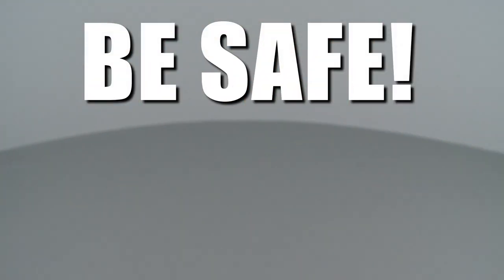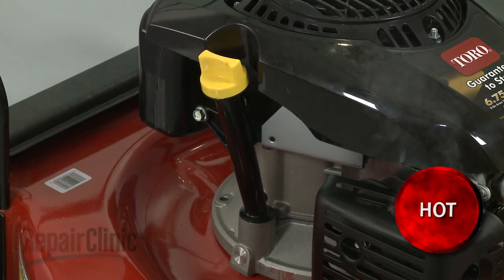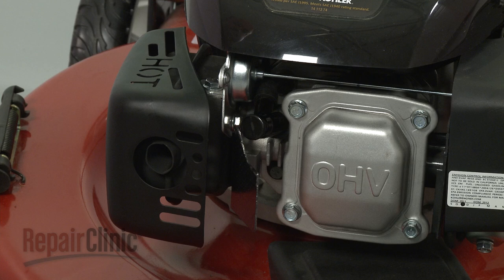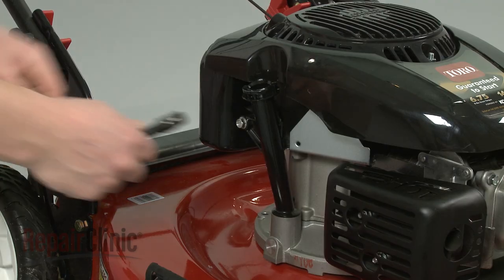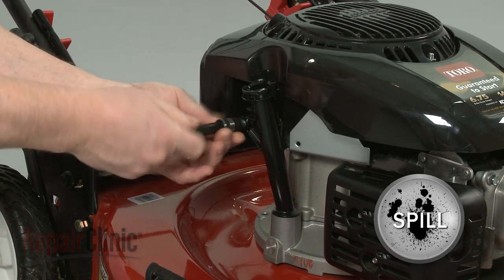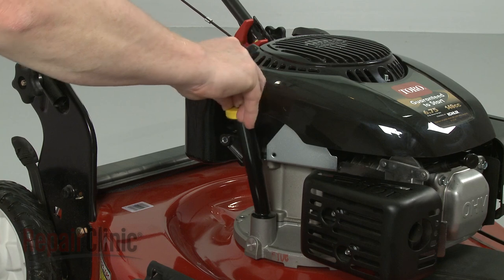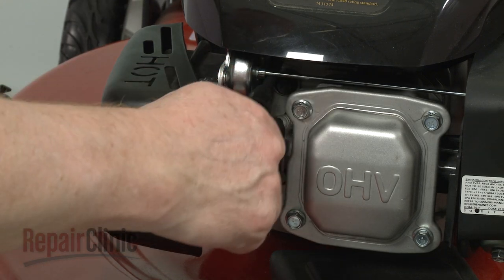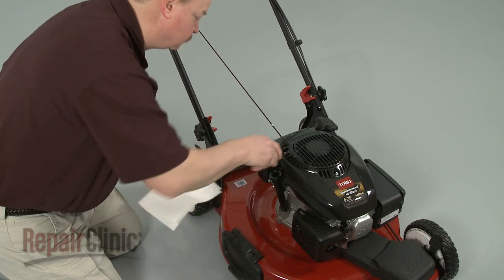Kohler Lawn Mower Oil Dipstick Tube Replacement #14 123 20-S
This video provides step-by-step repair instructions for replacing the oil dipstick tube (or oil fill tube) on a Kohler small engine. The most common reason for replacing the oil dipstick tube is when it is broken.

All of the information for this oil dipstick tube replacement video is applicable to the following brands:
Kohler

Tools needed: ratchet and socket